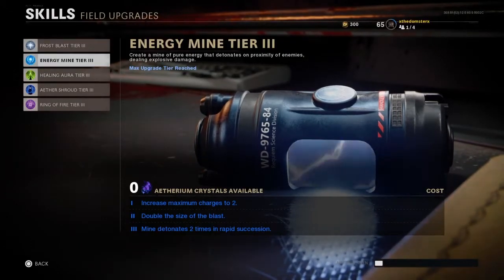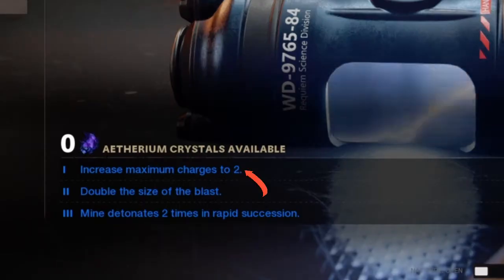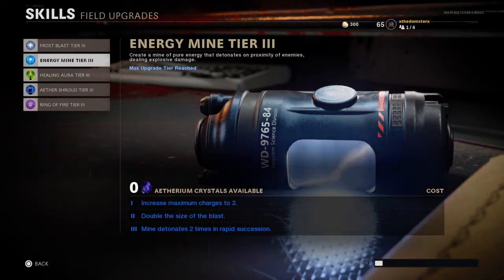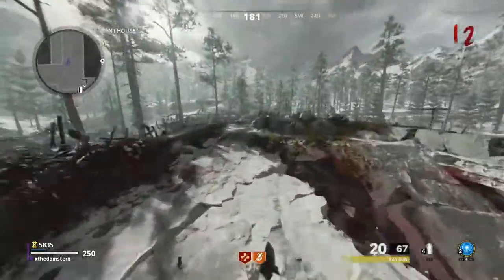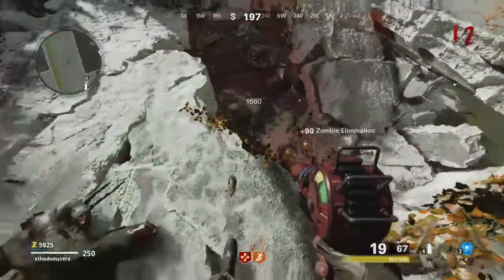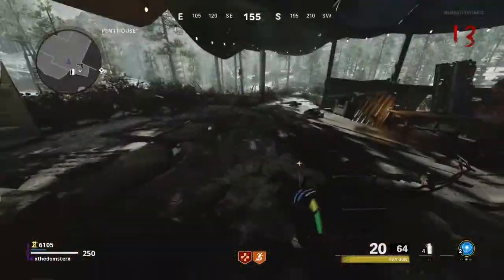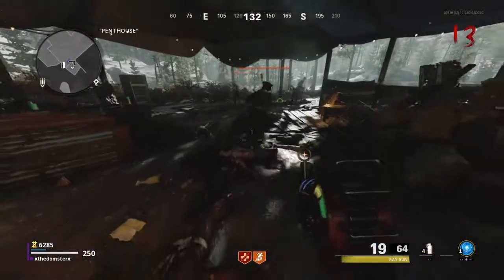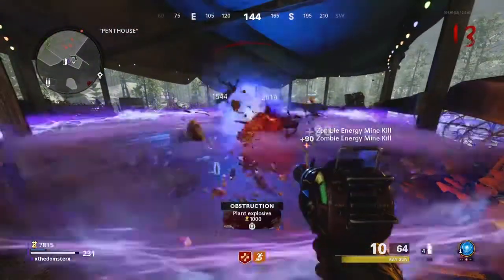new energy mines glitch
Trayarch has done it again. This glitch is easy and simple. Even i can do this. XD

Feel free to like and sub if u want more zombies videos